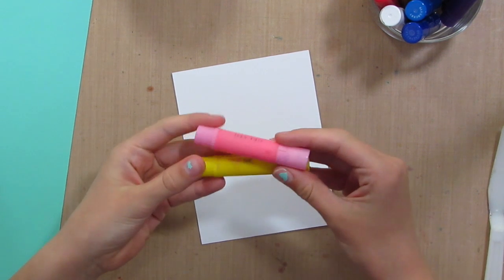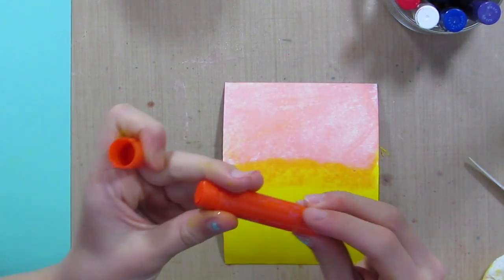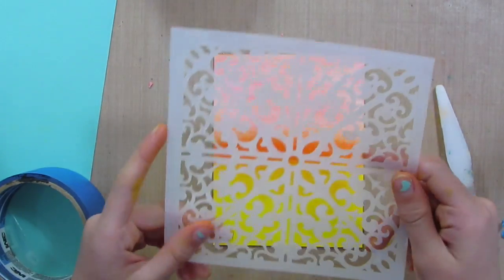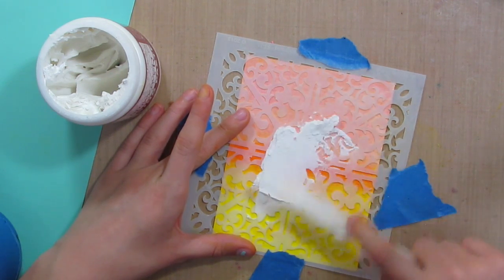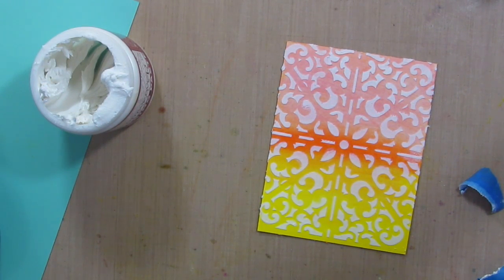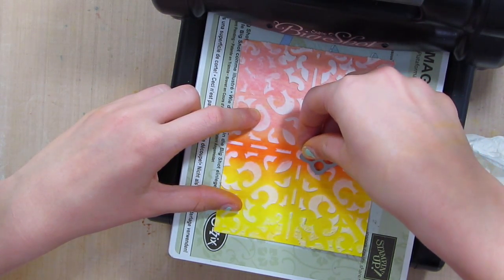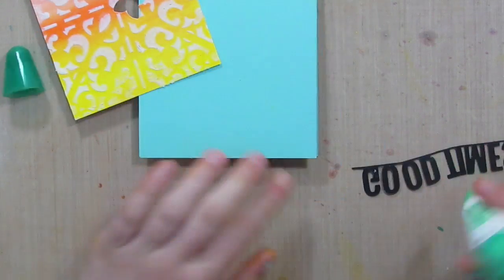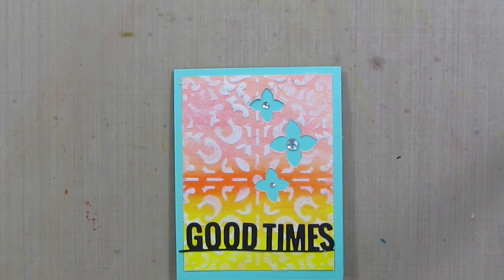Embossing Paste and Gelatos with Eva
After making a video for my moms channel a few months ago , I decided to make another one.  In this video I'm using embossing paste and gelatos.
When using embossing paste be sure to spread it evenly with a pallet knife and clean it up quickly because it will dry fast.
If you have never used gelatos before or don't know how to use them, all you have to do is scribble it on the paper like a crayon, then spray water on it and blend it in with a baby wipe, paper towel or just your finger.
I hope you enjoy my video today and are inspired!
Supplies List:
Tombow Mono Multi Liquid Glue, 0.88 oz.
Dreamweaver Embossing Paste, White, 4 oz.
My Favorite Things Die-namics, Accent It - Celebrate by Laina Lamb Design